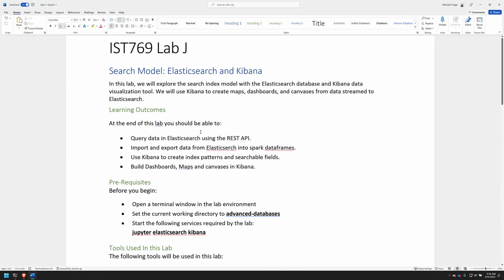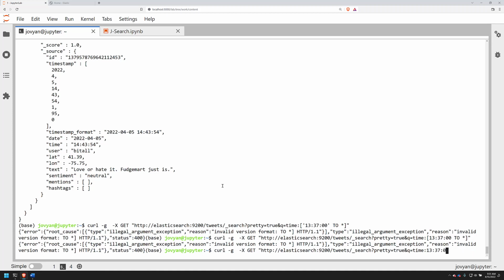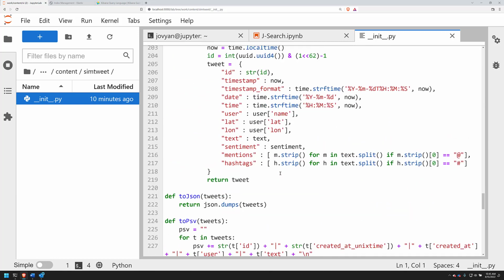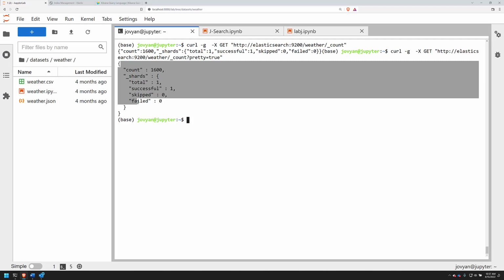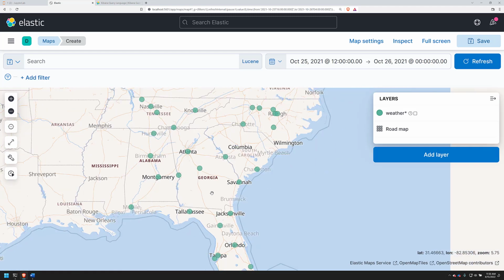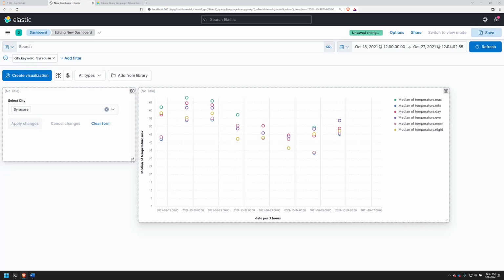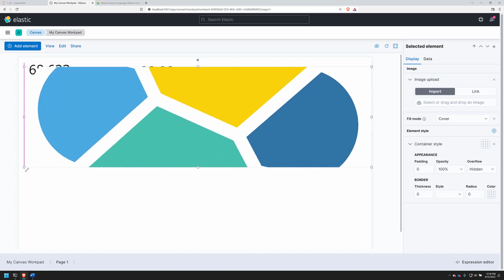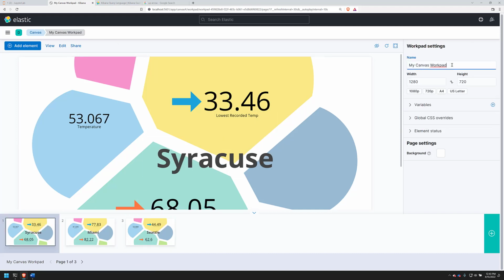IST769 Lab J Problem Set Walkthrough